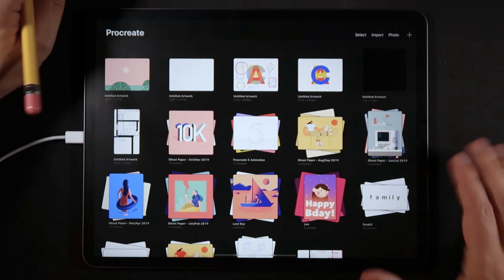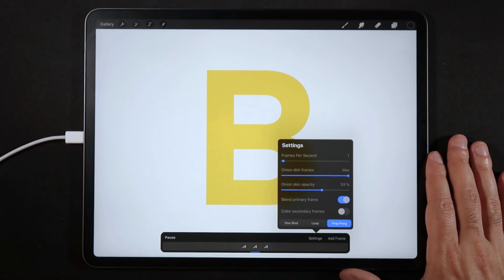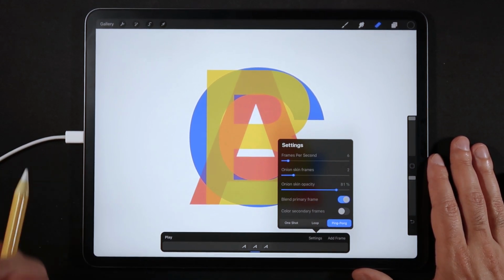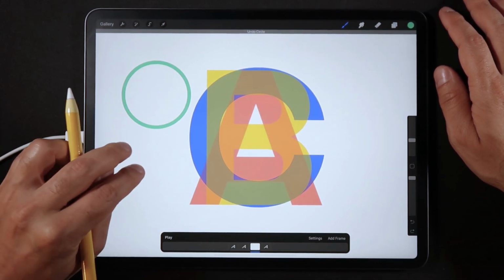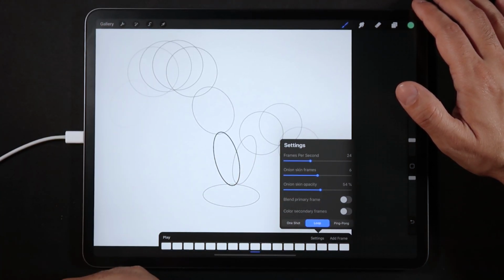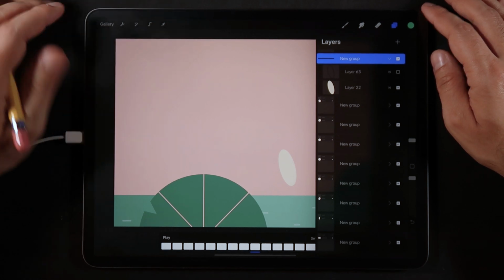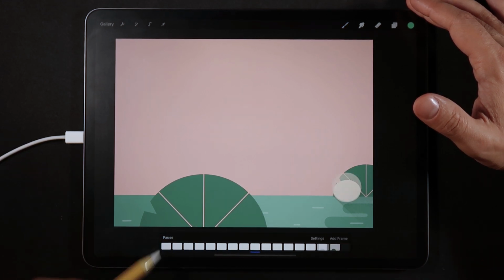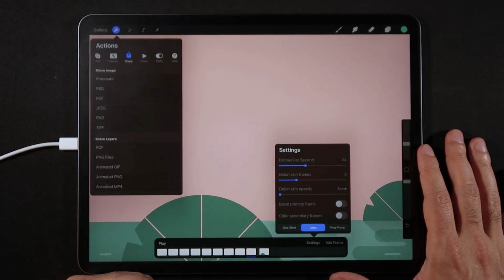PROCREATE 5: Animation Assist Feature